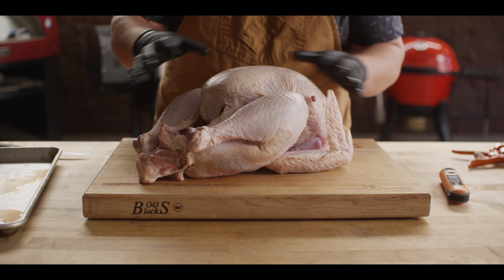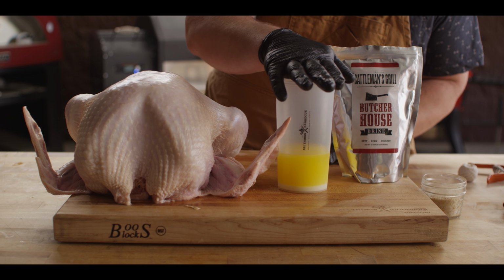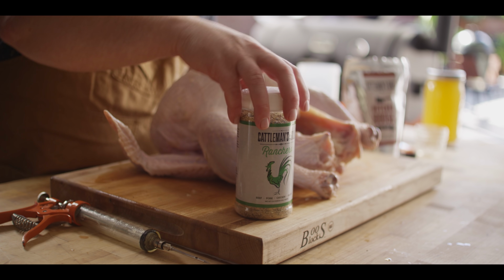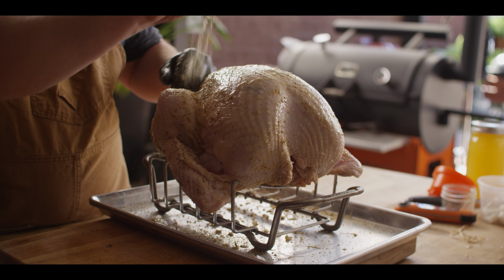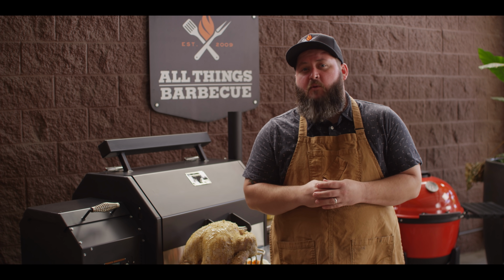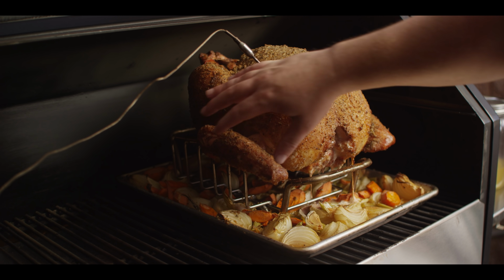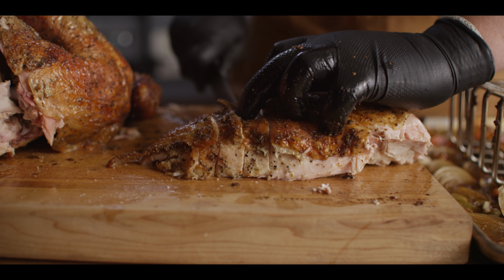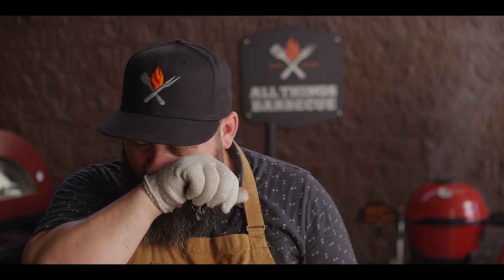Easy Thanksgiving Turkey | No-Fail Holiday Recipe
Chef Tom fires up the Yoder Smokers YS640s Pellet Grill for an Easy Thanksgiving Turkey! Make the most of your holiday with this quick and easy recipe, that's sure to impress!

*** TIME STAMPS ***

00:00 - Intro
00:44 - Let’s Talk Turkey
01:21 - Trimming
02:40 - Injecting
05:23 - Seasoning
07:58 - Stuffing the Turkey
09:07 - Roasting Tray Mirepoix
10:06 - YS640s Pellet Grill Setup
10:54 - Cooking the Turkey
12:59 - Finishing Temperatures
13:34 - Slicing the Turkey
16:05 - Let’s Have a Taste
17:25 - Turkey Kits, Outro